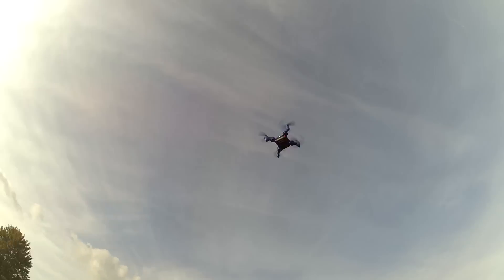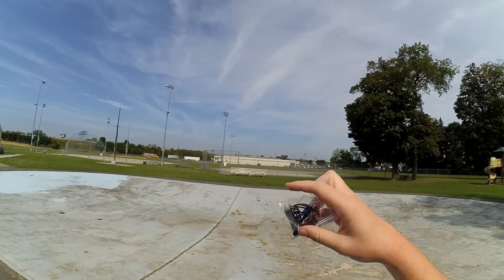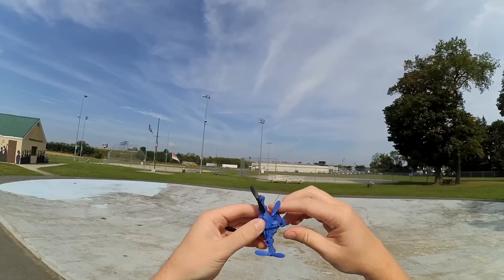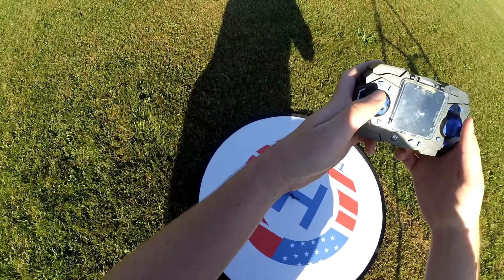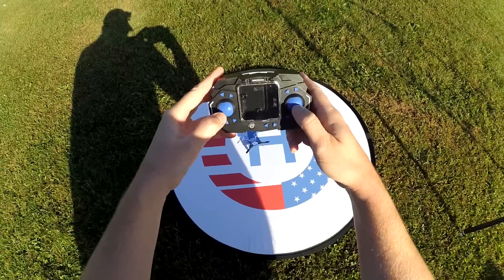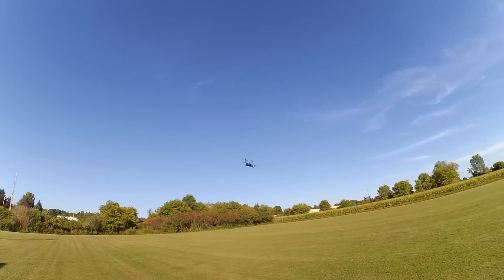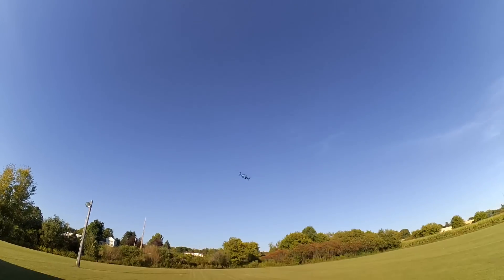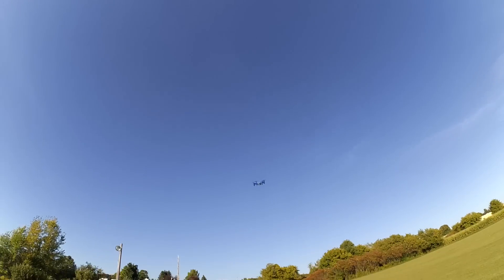Flies for days!!! Drocon 901H Scouter Review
Link to purchase $40

Really enjoyed the Drocon Scouter 901H! It's a smooth, powerful flier with altitude hold, auto flight functions and some bright LEDs.

Gear I use to make Videos:
Big Camera
Little Camera
Yi Camera
Yi Cam Selfie Stick
Baseball hat with action camera mount
Tripod/Selfie Stick
Bending Tripod

FPV Gear:
Fat Shark Receiver
Fat Shark Battery
Fat Shark Charger
Taranis QX7
Carrying Case

Favorite Quads:
Blade Inductrix FPV
Syma X11
Syma X5C-1